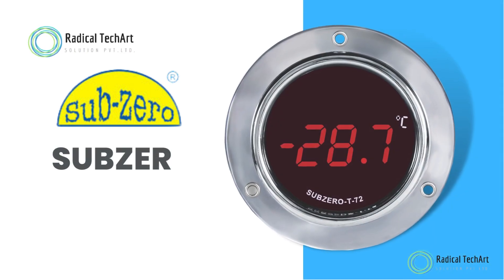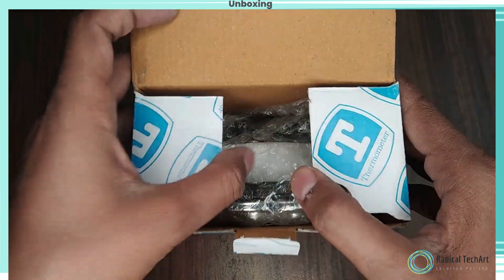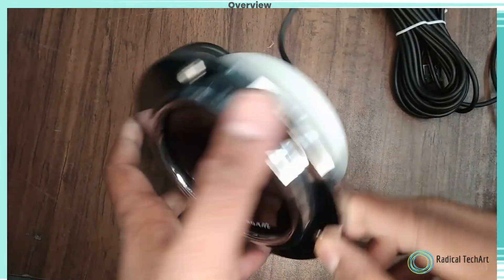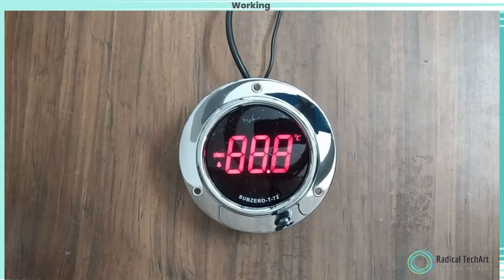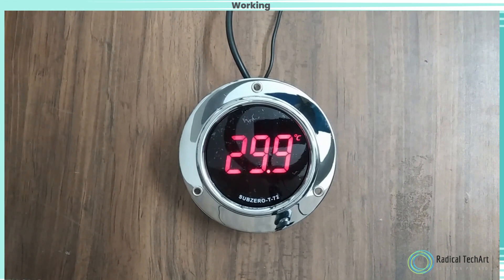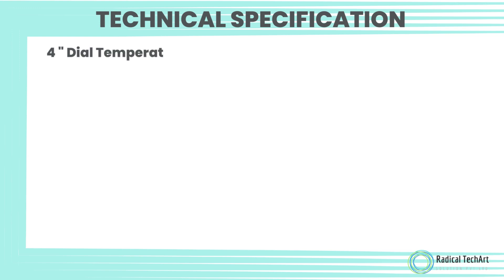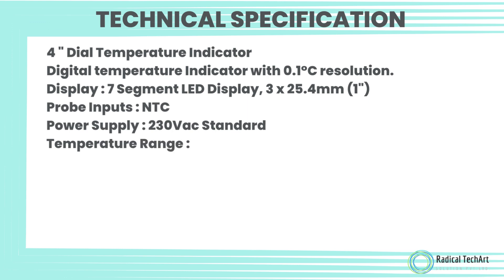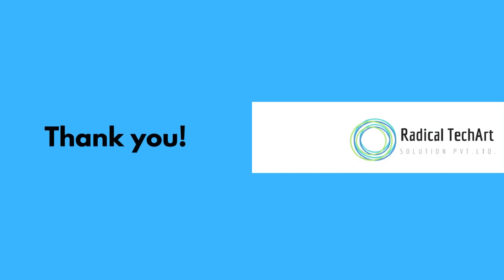SUBZERO T-72 TEMPERATURE INDICATOR Unboxing video. RadicalTechArt I RadicalTalks I RadicalTechMart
Link:

We bring you an in-depth look at the Subzero T-72 Temperature Indicator. If you're in search of a reliable and accurate temperature monitoring solution, the Subzero T-72 might be just what you need.